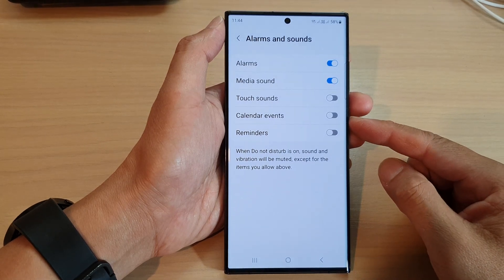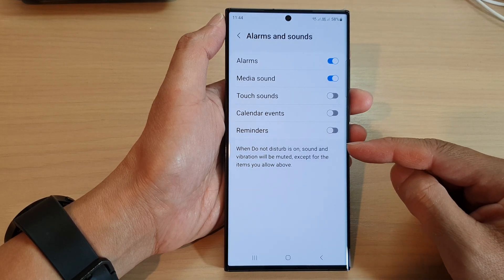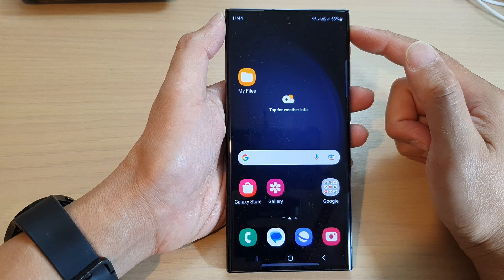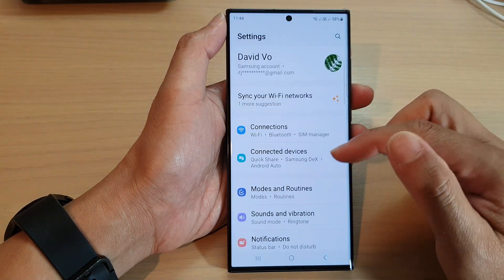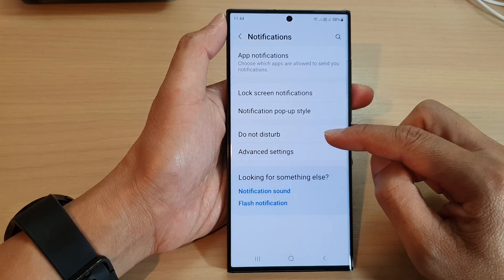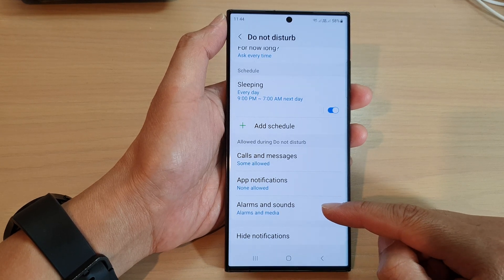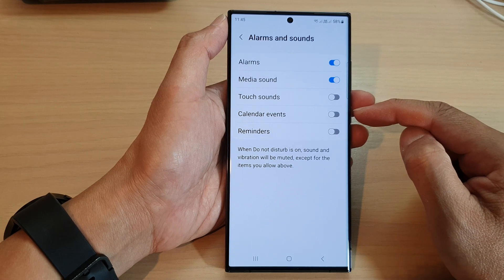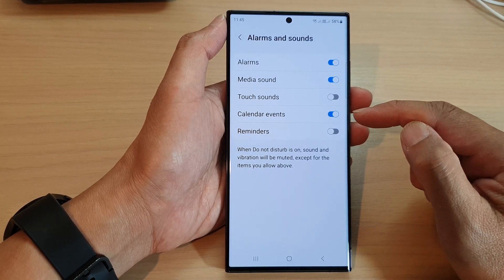Galaxy S23's: How to Allow/Don't Allow Calendar Event Notifications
Learn how you can allow or don't allow calendar event notifications on the Samsung Galaxy S23.

Are you tired of being bombarded with calendar event notifications on your Galaxy S23 device? Or do you find them helpful and want to make sure you don't miss any important events? This tutorial will show you how to allow or don't allow calendar event notifications on your Galaxy S23 device in just a few simple steps. We'll provide you with easy-to-follow instructions, including screenshots and clear explanations, so you can customize your calendar event settings to your liking. You'll be able to control when and how calendar event notifications appear on your Galaxy S23 device with the tips in this tutorial.